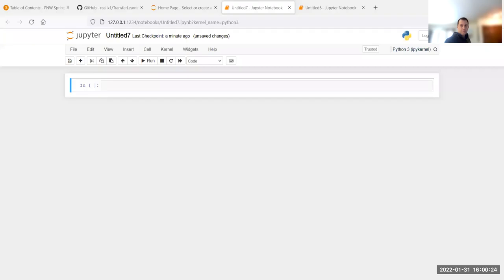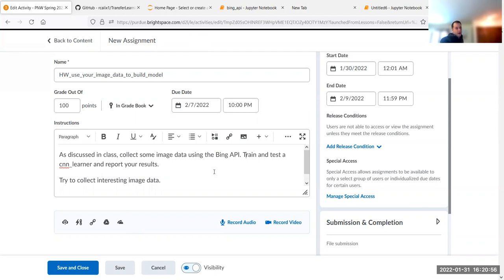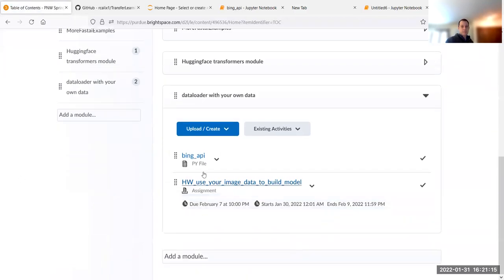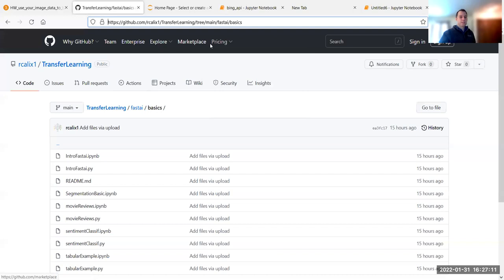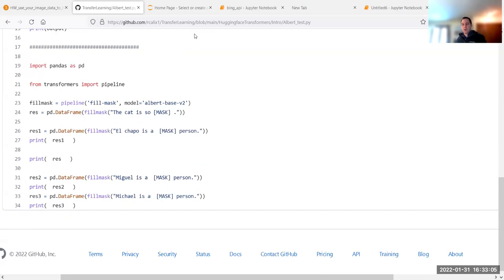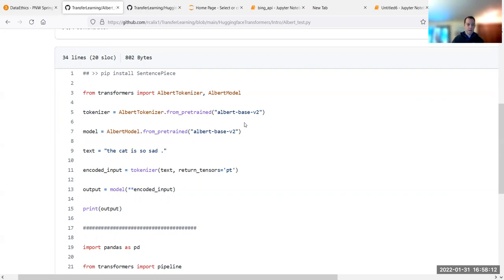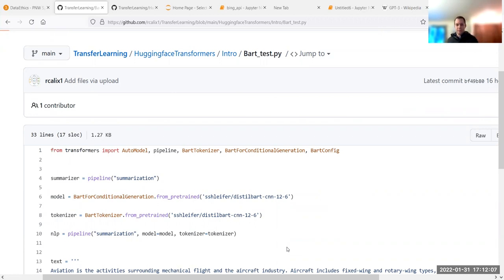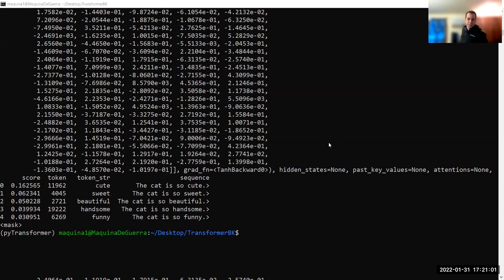Transfer Learning - fastai Bing Search API HW, and Data Ethics with Transformer models